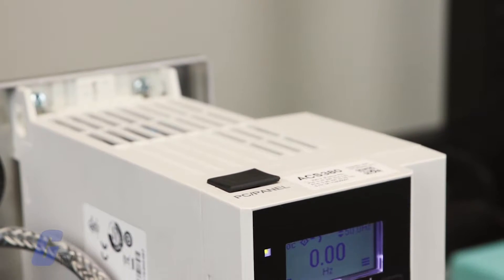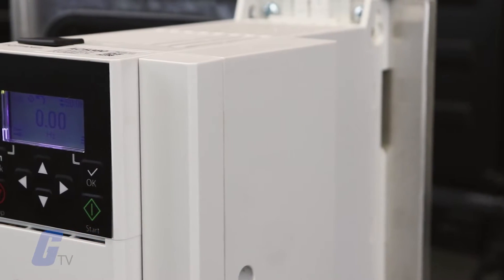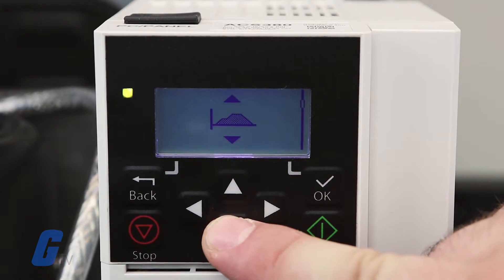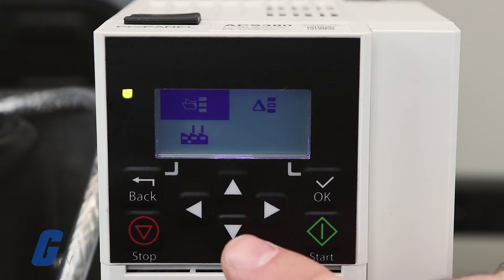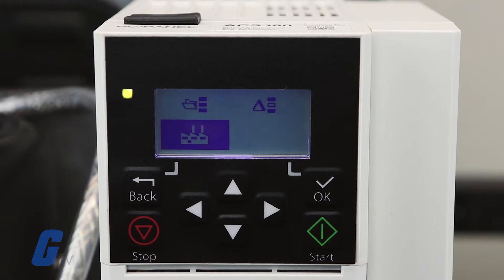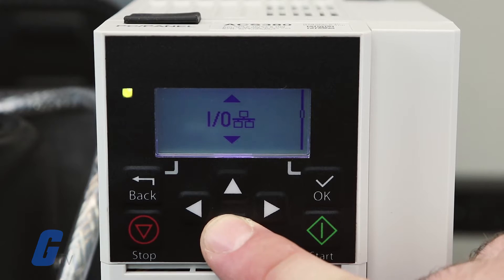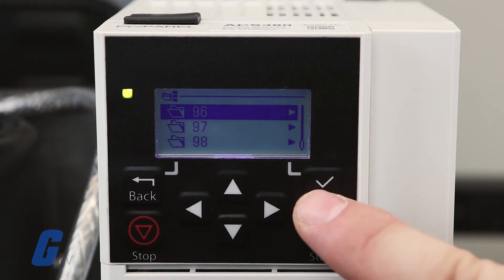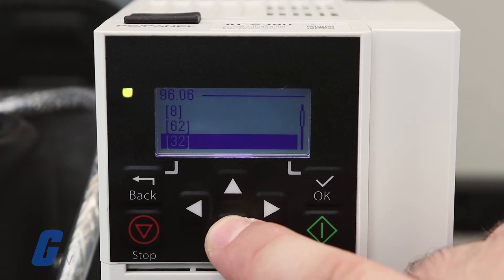How to do a Factory Reset on ABB ACS380 | Galco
Performing a factory reset on the ABB ACS380 is easy to do with its keypad and menu interface. To do so, navigate to the parameters menu from the main menu, which is represented by a gear and 3 lines. Press the OK button to open the menu.
Next, navigate to the third option in the parameter menu, which looks like a factory. This is the parameter restore option. Pressing ok will reset the values to the default values of the Marco selected.

To perform a full factory reset go to the parameters menu, select parameter group 96 then scroll to parameter 96.06 and select the all to factory default option.